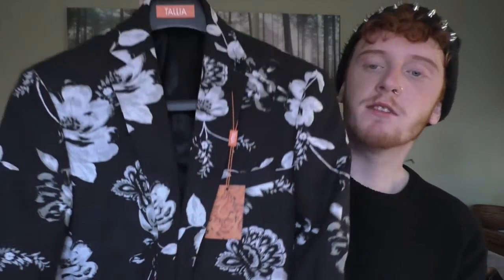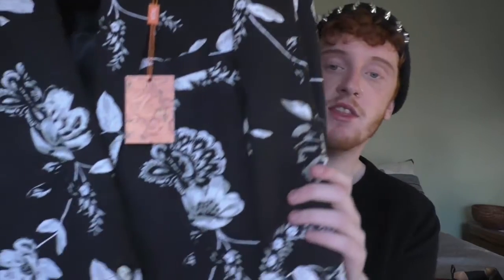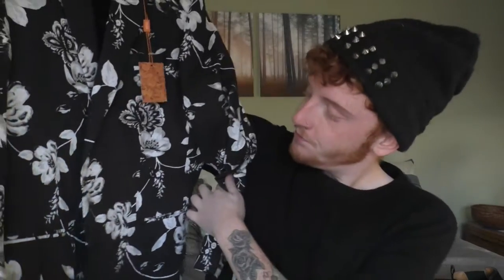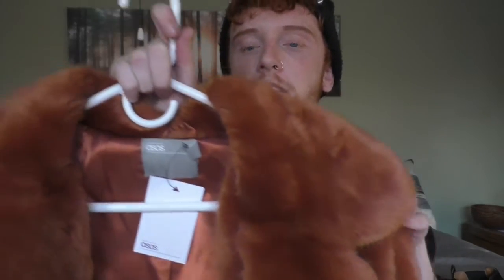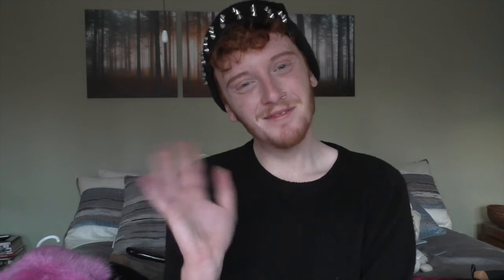WINTER CLOTHING HAUL 2016 | ADIDAS, ASOS, J. CREW & More!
A big (men's and women's ) winter clothing haul of pieces I've been collecting from a few of my favorite stores. ASOS, ADIDAS, J. CREW, QUAY AUSTRALIA, ALDO and more!

I have been collecting pieces over the past month and decided to show you all some of my favorites that I am really excited about this season. In this haul a very special piece is featured: The J. Crew Pink Faux Fur Collection Coat. (The Yeti Coat) Also featured in this video are trendy items such as the Adidas Superstars in white and gold and different style Chelsea Boots! I hope everyone has a very happy and healthy Thanksgiving and be safe out there on black Friday! xx

Links to items:

Quay Cherry Bomb Round Metal Mirror Sunglasses